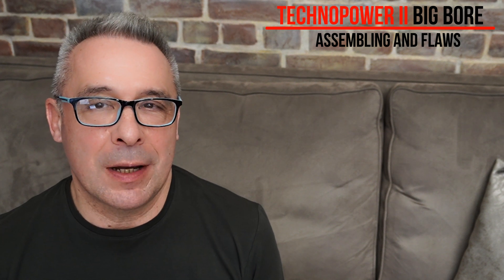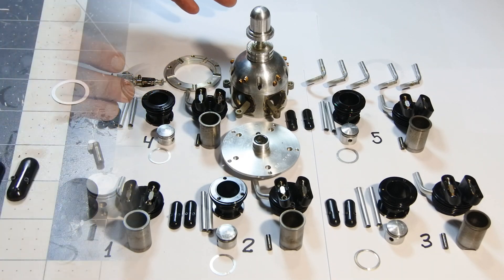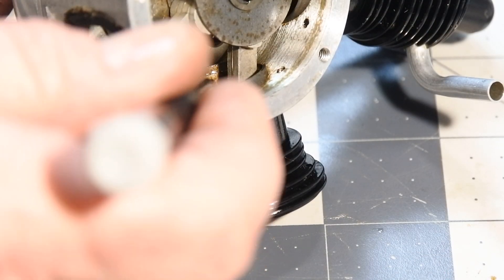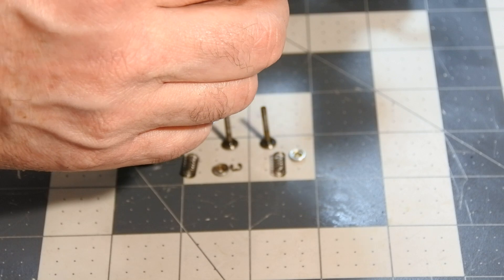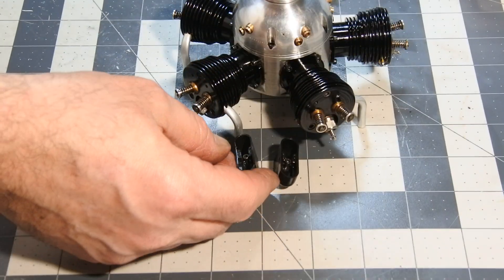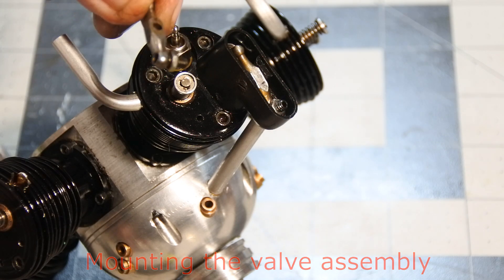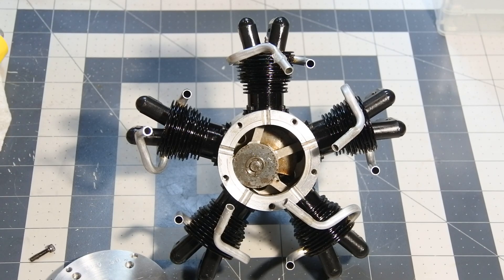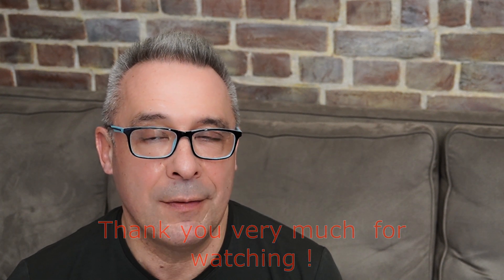Technopower II assembling and flaws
I was very surprised, when start to assemble back the engine. It was so simple to tear it down in previous video...
Engine design involves complete disassembly, and sequential assembly step by step. No any assembly could be precisely placed back due to the features of its design.
This approach is rather unconventional. I would say that the engine is absolutely not suitable for frequent maintenance. In my opinion, his best place in the collection. I would not fly on it, it is very unreliably designed.
But you may have a different opinion, so I look forward to your comments.